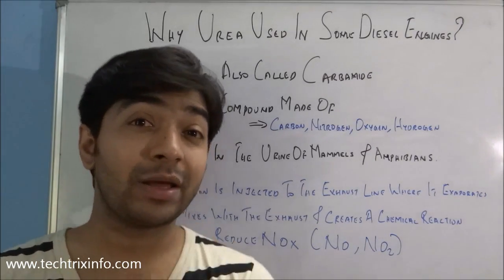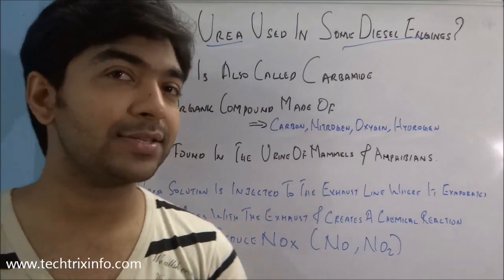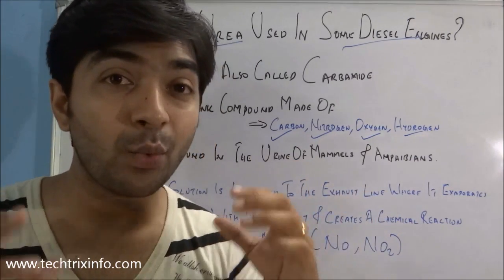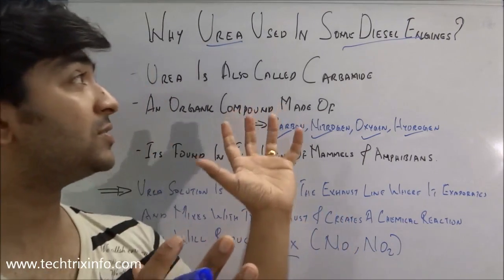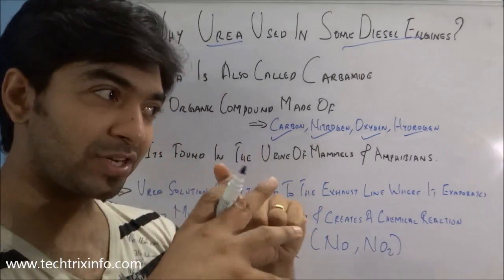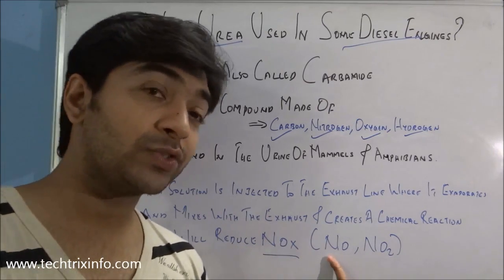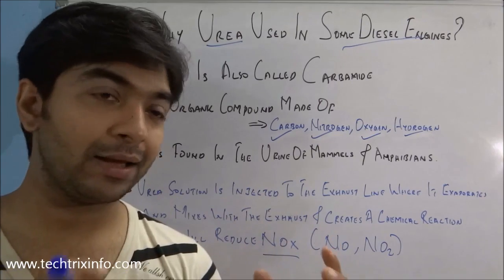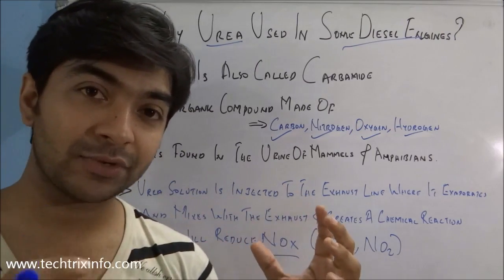Why Urea used in diesel engines. ✔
This video explains about the usage of urea in diesel engines to reduce pollution.

If you like this video please clicks the like button or drops a comment.